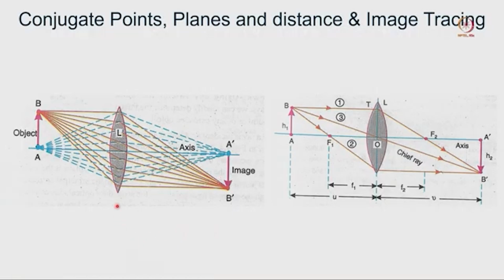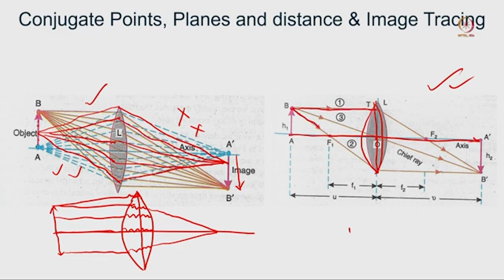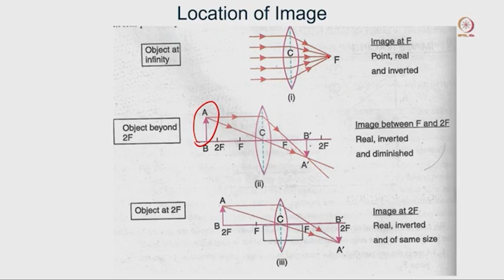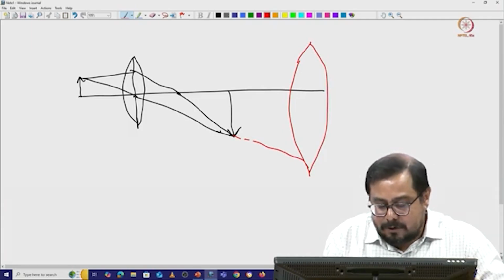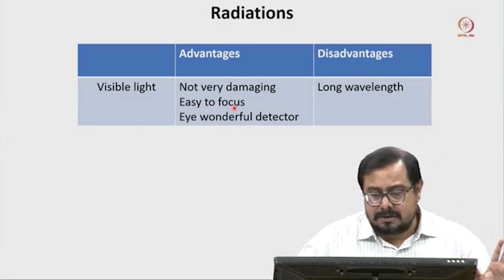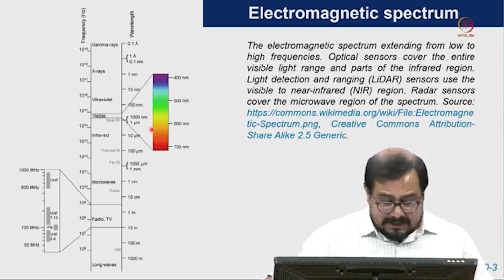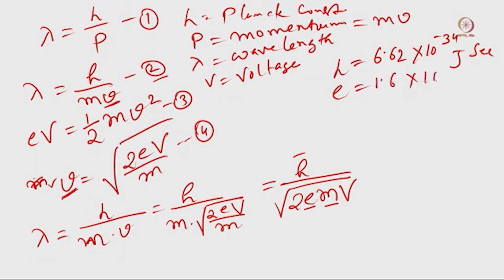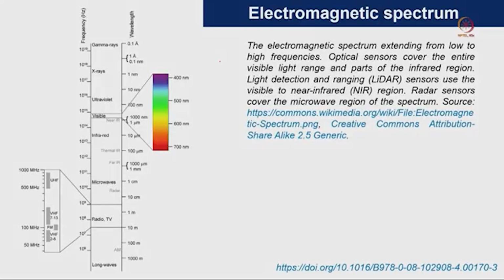Image formation by glass lenses and its role in wavelength